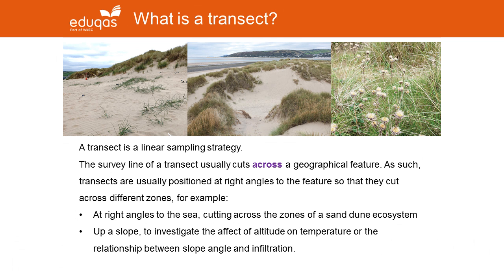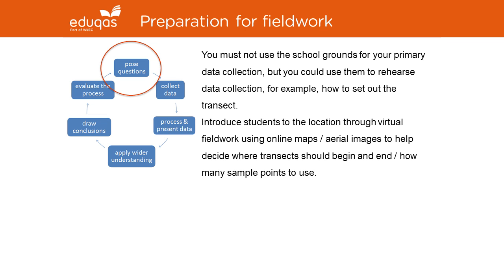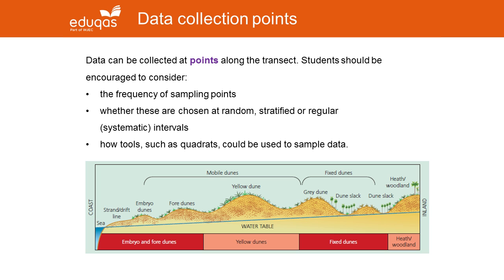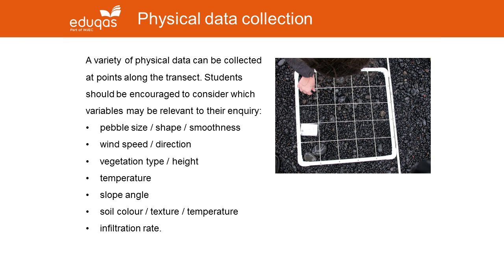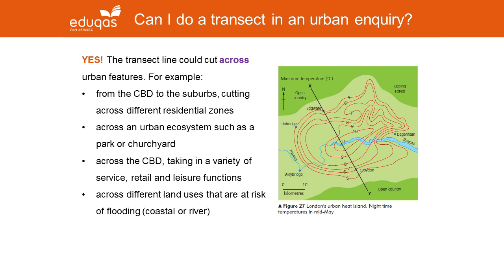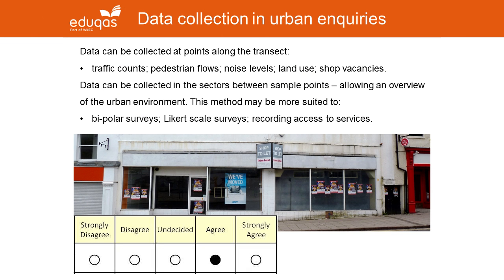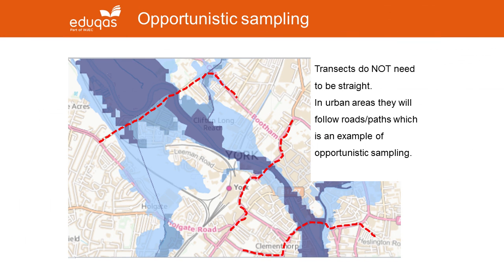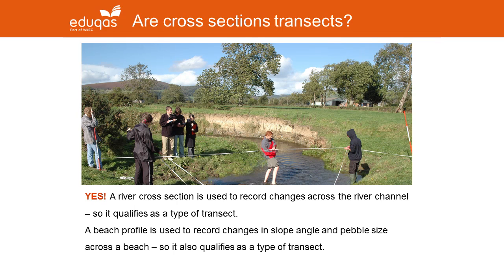Eduqas GCSE (9-1) Geography - The Use of Transects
Subject Officer, Andy Owen provides more information on the use of transects within GCSE Geography A and B fieldwork.